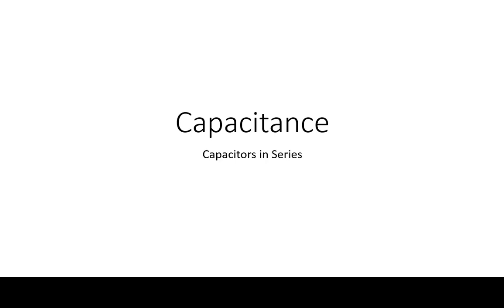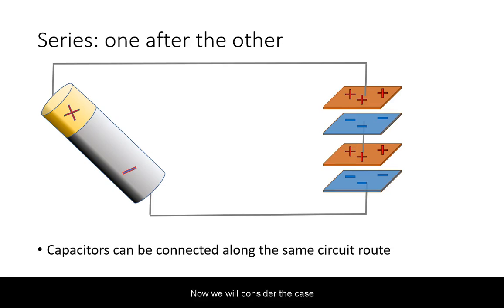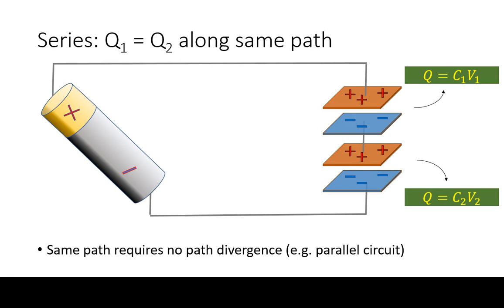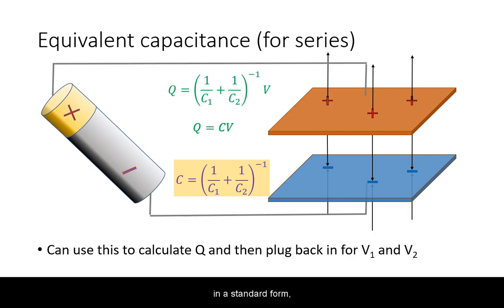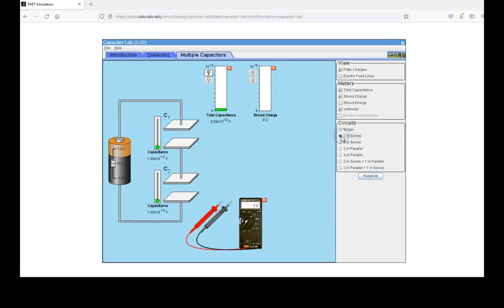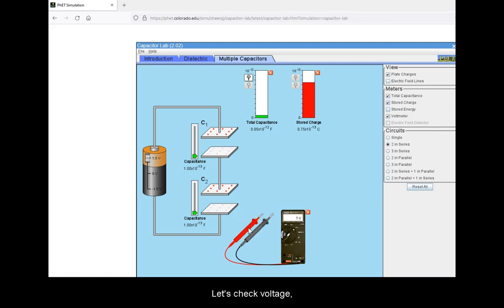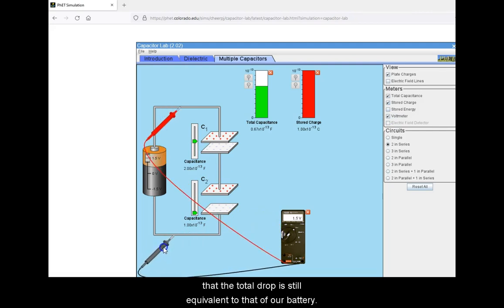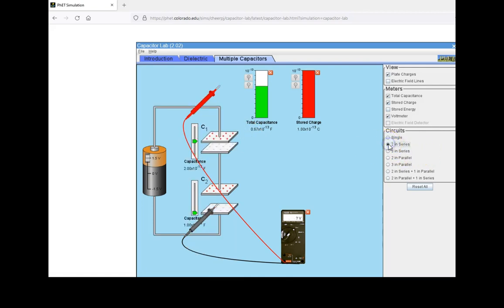Capacitors in Series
0:14 Review.
1:43 Rules of capacitors in series.
4:27 Equivalent Capacitance.
5:45 PhET demonstration.